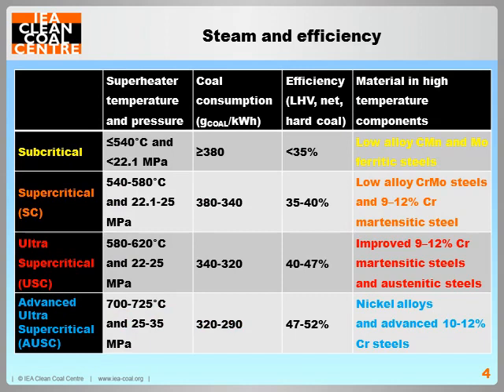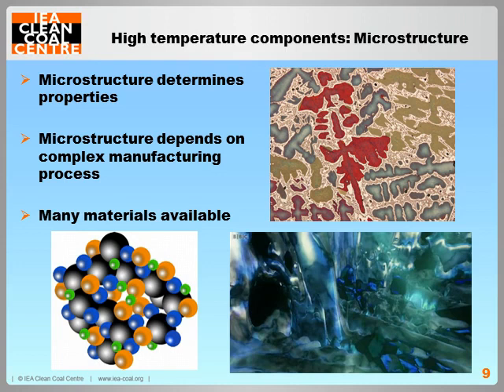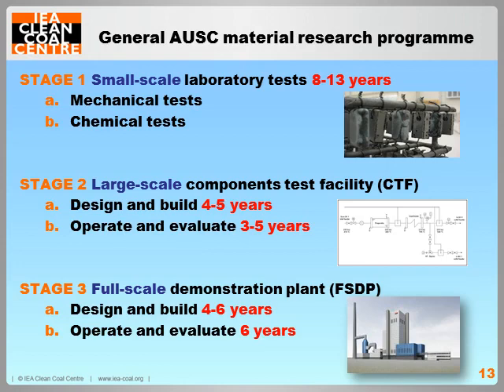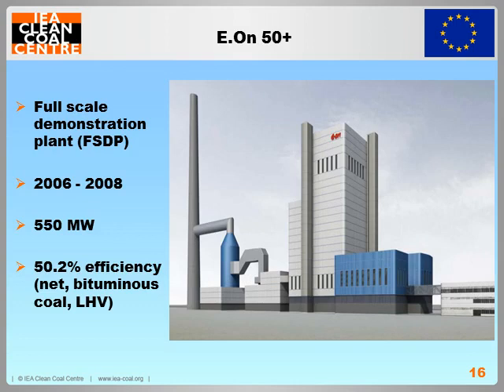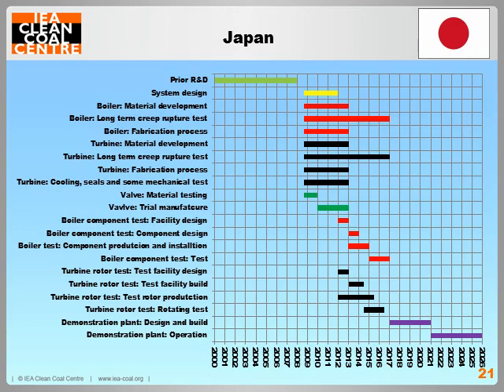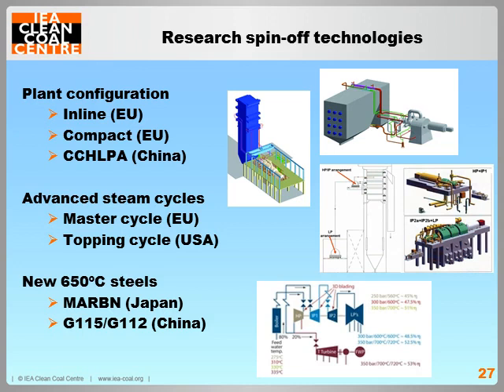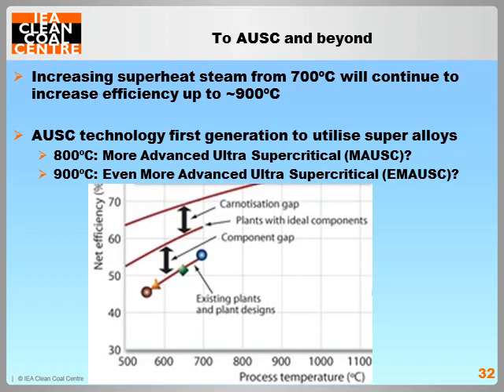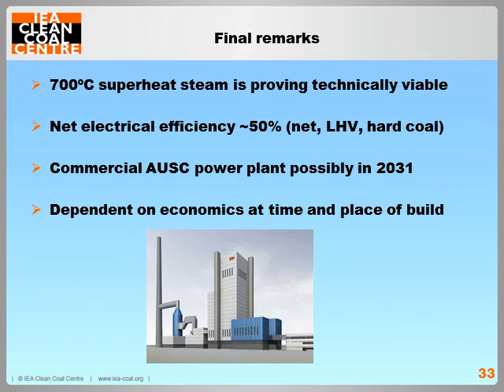Status of advanced ultrasupercritical pulverised coal technology | IEACCC Webinars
Kyle Nicol presents the findings of his report on  advanced ultrasupercritical pulverised coal technology in 2013.

Presenter: Kyle Nicol

Download this presentation:
N/A